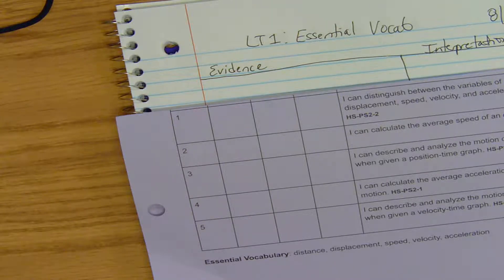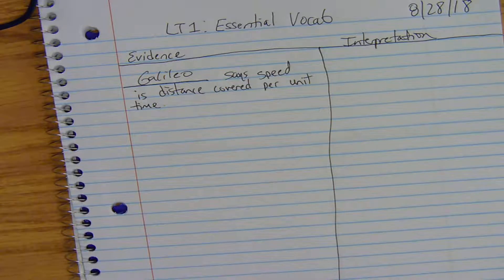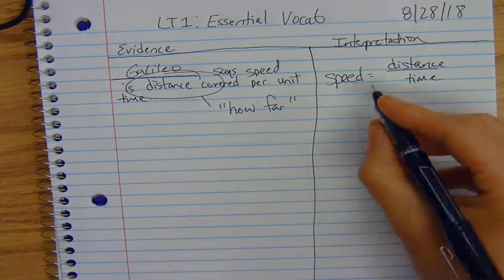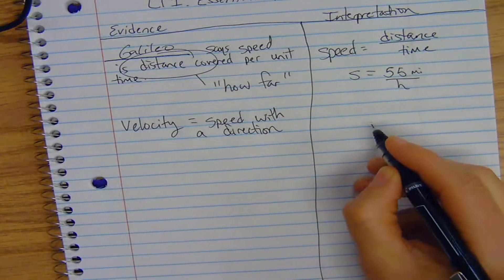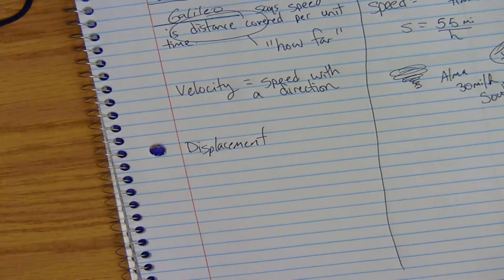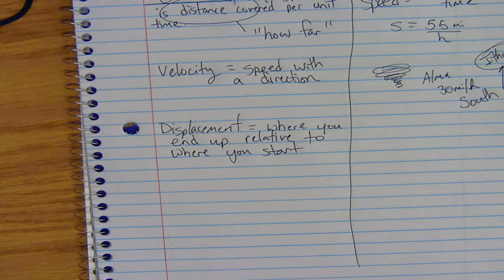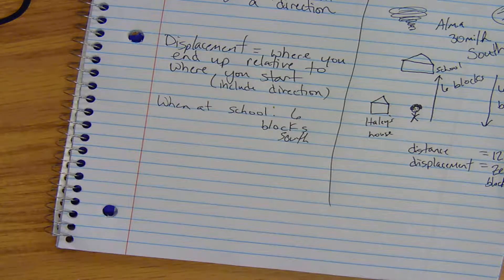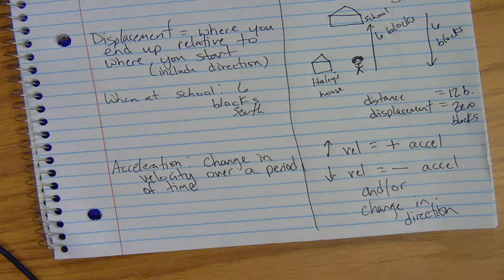LT1 Essential Vocab